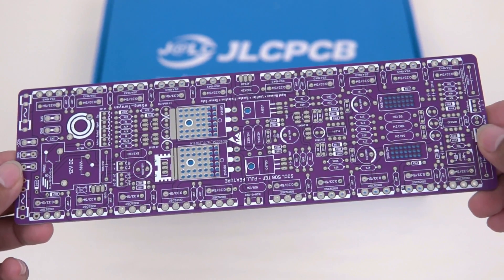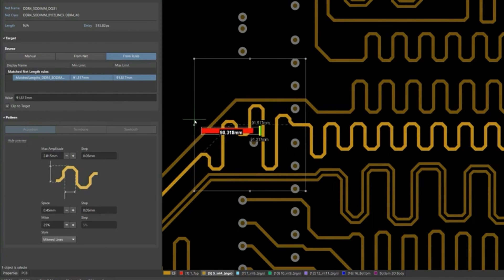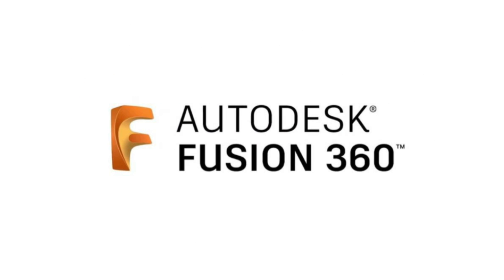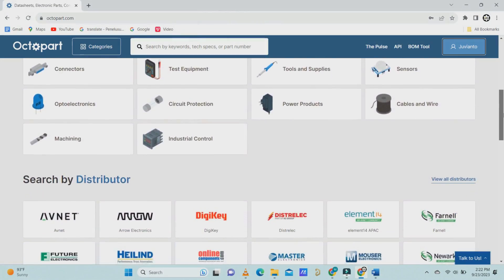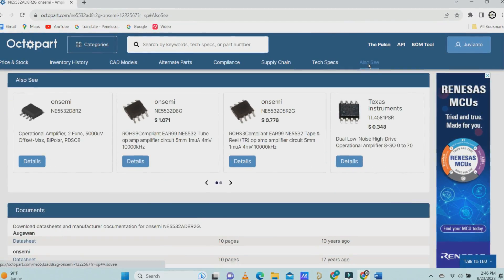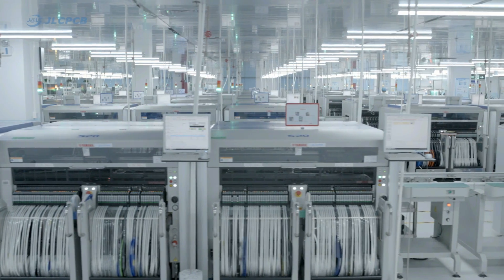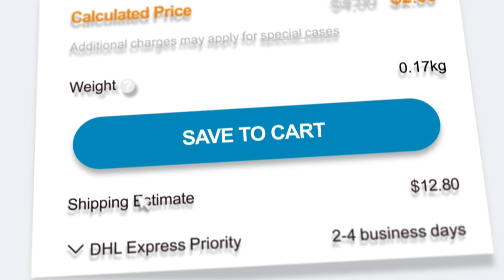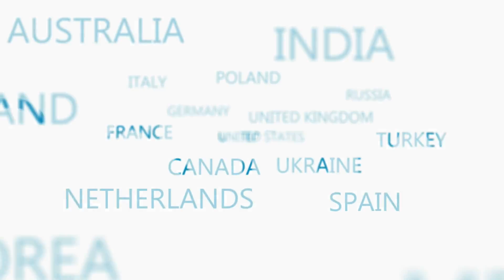DIY 1800W?? High Powerful Amplifier using 40 Transistors 2SA1943 & 2SC5200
Hi guys, This Amplifier Board is a recent project I designed using the last 10 pairs of transistors mounted on a 2U 25cm heatsink. This amplifier board works normally at a maximum voltage of 90v ct 90v (DC), and requires an additional voltage of 12-15V CT to activate speaker protection.
This amplifier has its own advantages because it is equipped with a temperature sensor which functions to prevent overheating when the amplifier is run for a long time.
This amplifier is also equipped with a limiter, which is a system that functions to limit sound output to a level that is safe or not excessive.